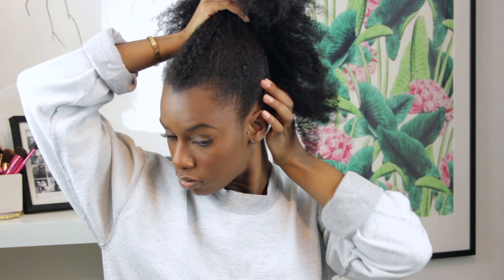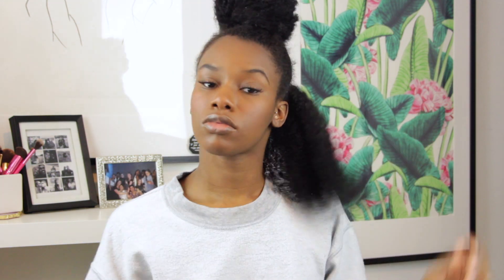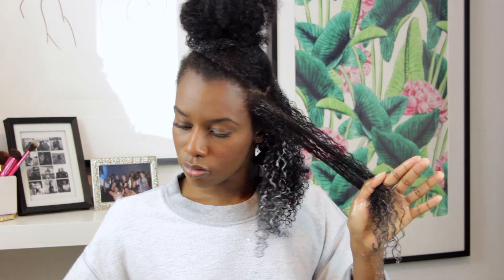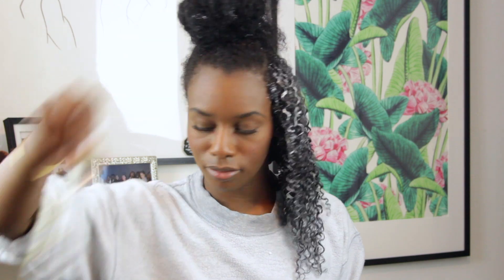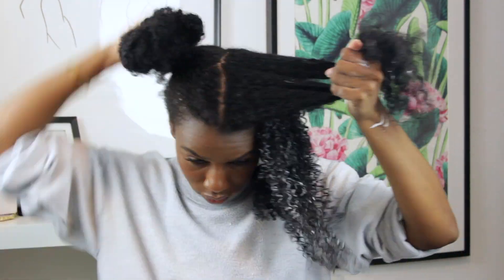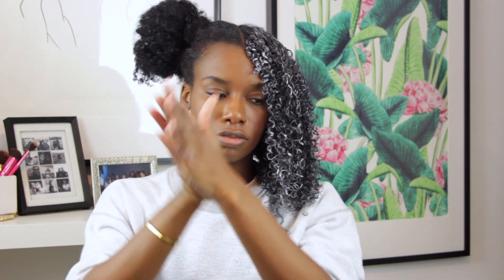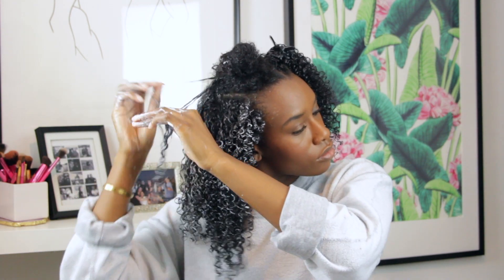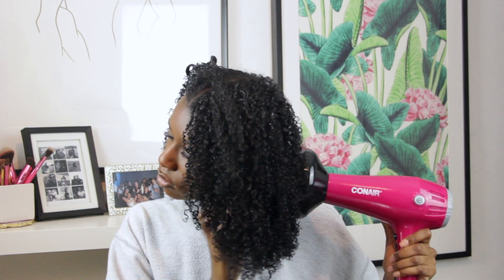MY CURLY HAIR ROUTINE | Jasmine Renée Thomas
Hi loveys! ♡ Here it is, MY CURLY HAIR ROUTINE!! Watch as I do my requested hair routine and show you what works on my 3C/4A/4B hair. Let me know if y'all have any questions or video requests & hope you enjoy!